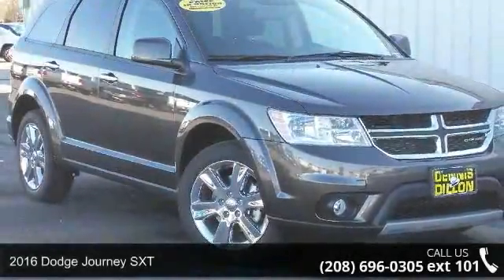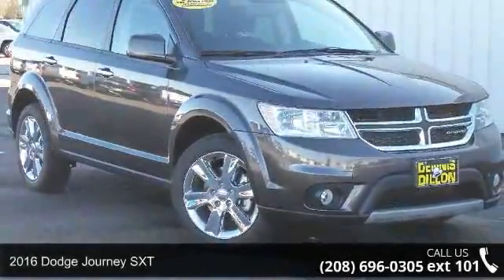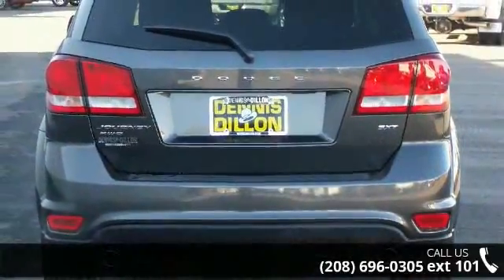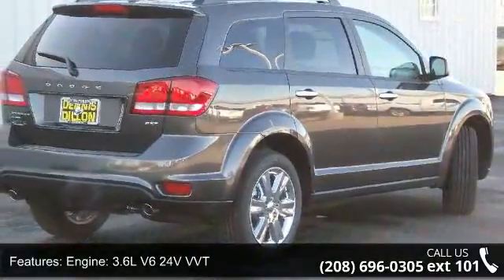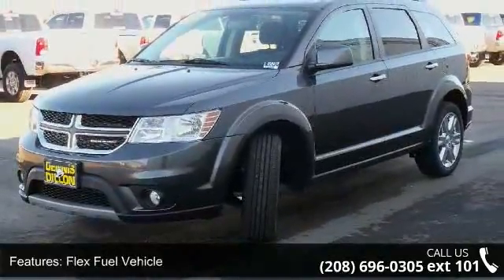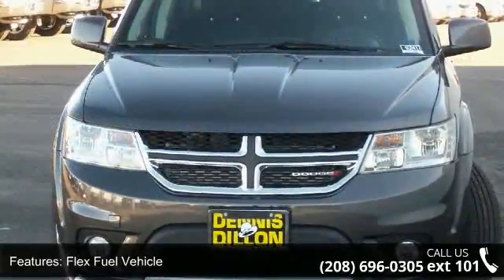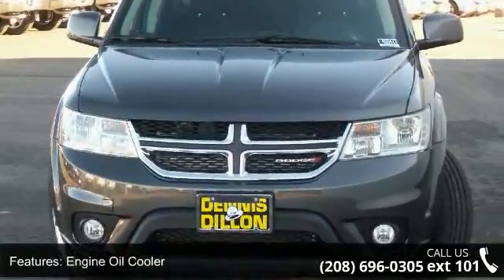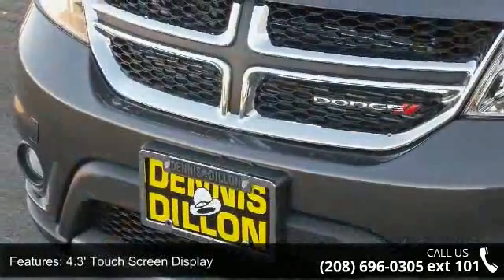2016 Dodge Journey SXT - Dennis Dillon Chrysler Jeep Dodg...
Frequently asked Questions: 1. Do we negotiate? No.. We are the BEST price advertised in the US. 2. Are the discounts the same if I order? Yes We price the same way with a stock or a custom order. 3. Will the deal change once I arrive? No We pride ourselves in offering a better way to purchase a vehicle. 4. Do you take trades? Yes We need trades. We use multiple tools to assure that we offer fair market values. 5. What taxes am I responsible for? You only pay the taxes in the state where your vehicle will be registered. 6. Do you have a documentation fee? Yes $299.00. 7. Do you offer financing? Yes We have over 30 different financial institutions in our network that allows us to offer the best interest rates available. 8. How do I secure my vehicle once I decide to purchase? We require a $1000.00 non-refundable deposit which can be a check, credit card or debit card. 9.